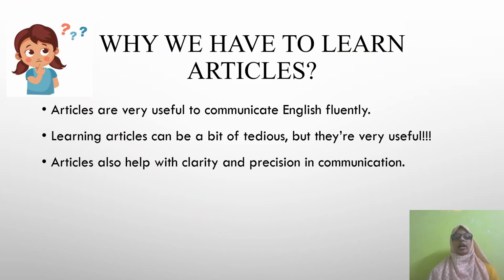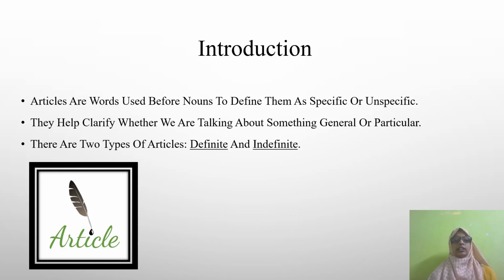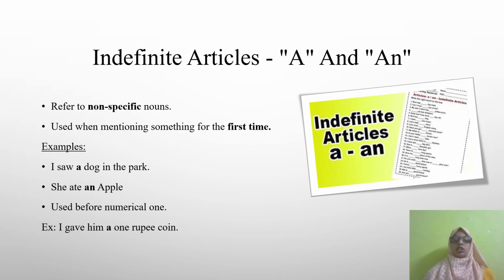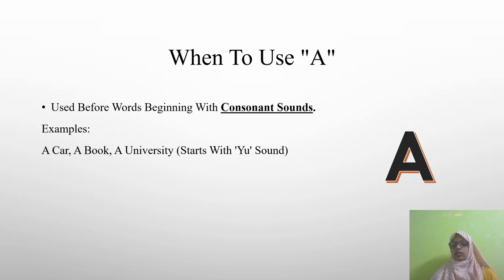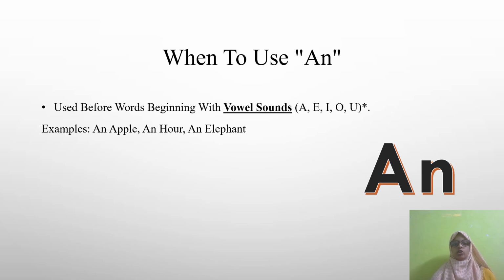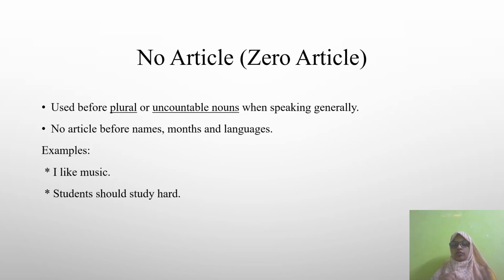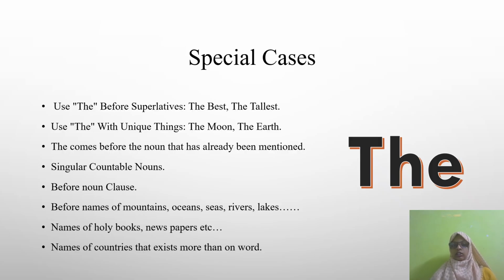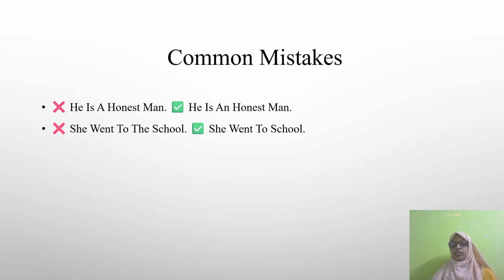Articles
📘 English Grammar: Articles (A, An, The) Explained Simply! ✨

Welcome to today’s lesson on Articles in English Grammar!
In this video, we clearly explain how to use A, An, and The with easy rules, examples, and tips to avoid common mistakes.

🔹 What you will learn:

✔ Difference between A, An, and The
✔ When to use A/An (Indefinite Articles)
✔ When to use The (Definite Article)
✔ Special cases and exceptions
✔ Lots of simple examples for better understanding

Perfect for:
• School students
• English learners
• Competitive exam preparation
• Teachers & tutors